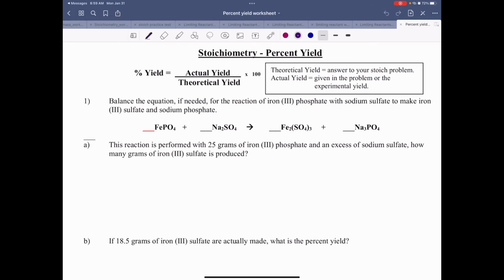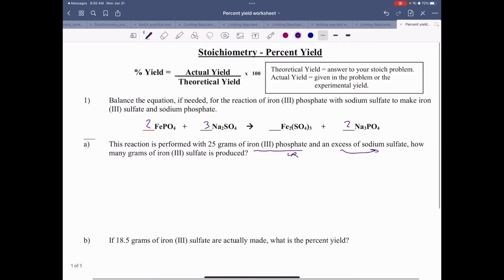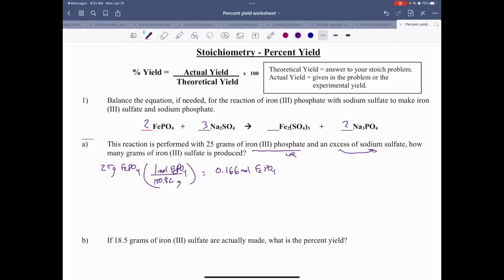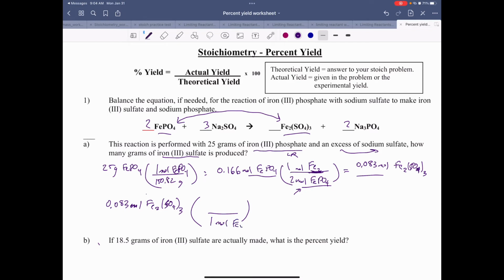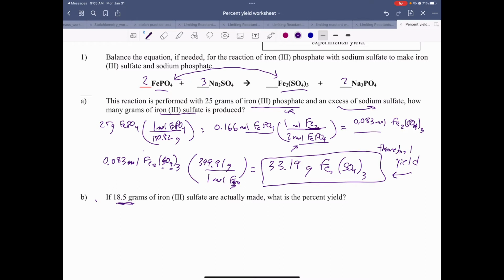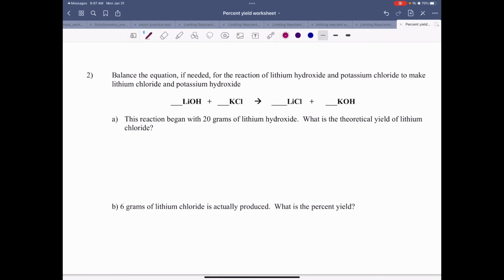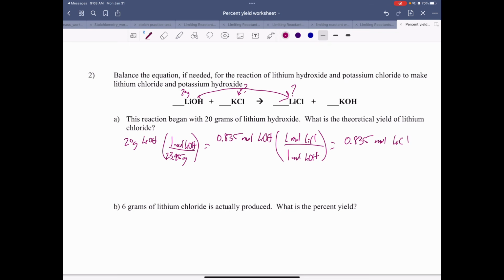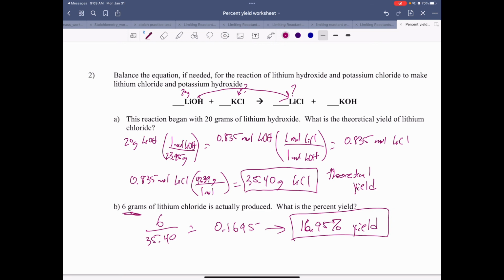Limiting Reactant Intro worksheet solutions